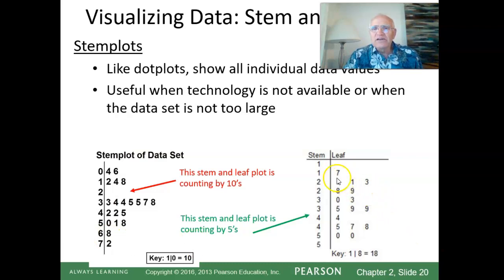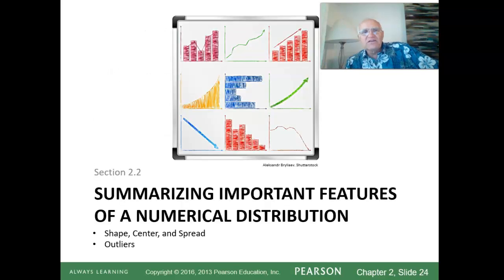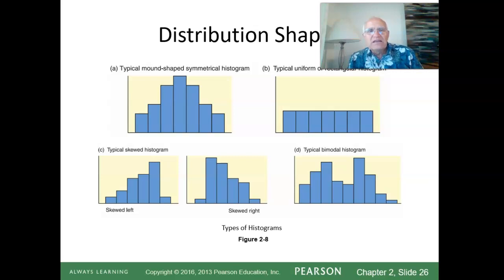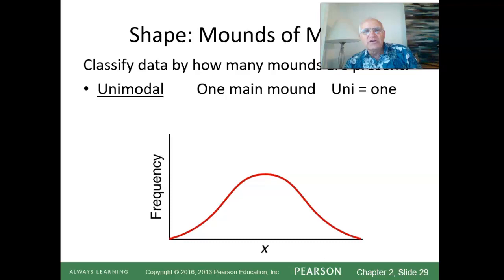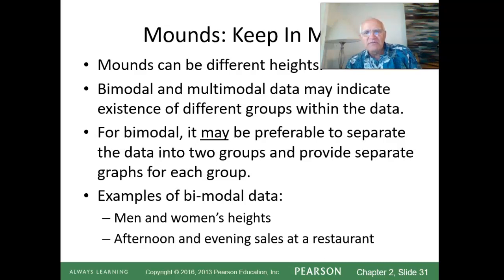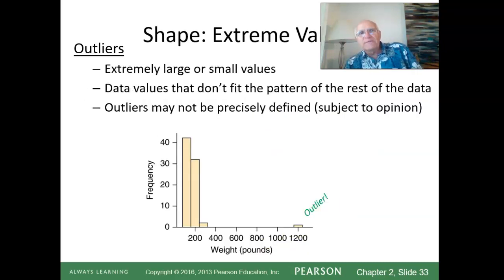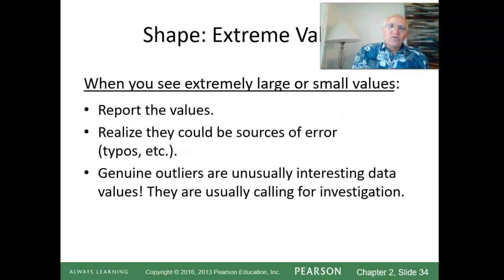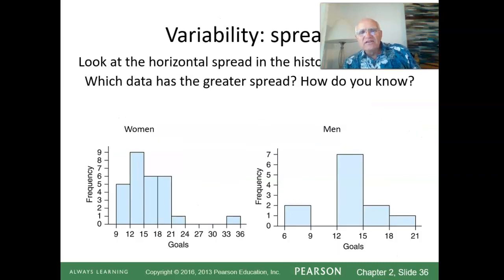Lecture 2.2 Math 121